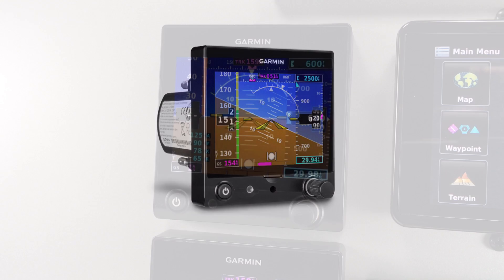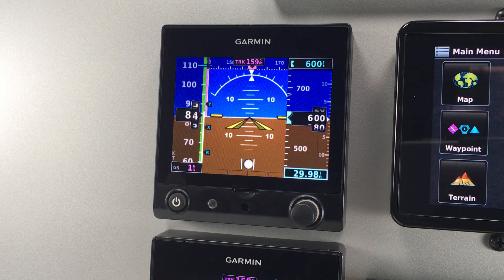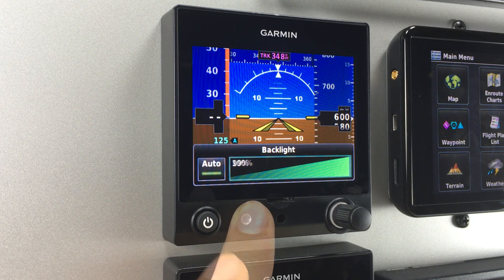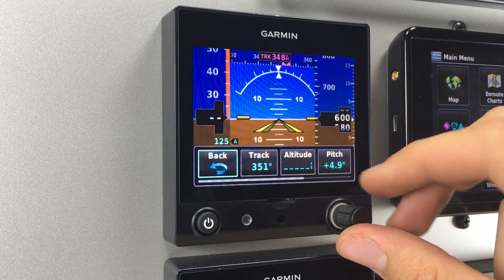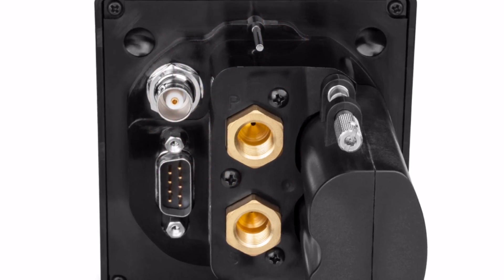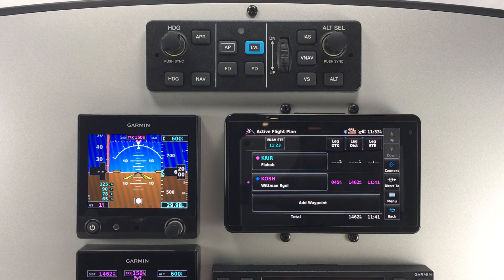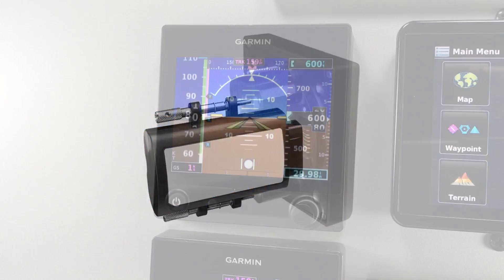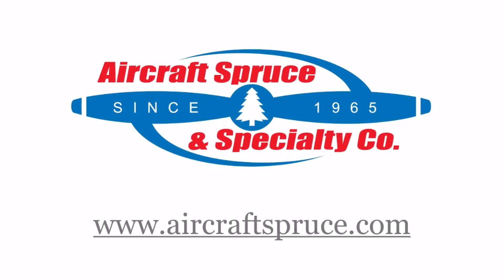Pilot's Guide to the Garmin G5 Experimental EFIS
Aircraft Spruce pilot's guide video for the Garmin G5 experimental EFIS system showing key features, how the product works, and what comes in the box. call us at 877-4-SPRUCE or or email us at